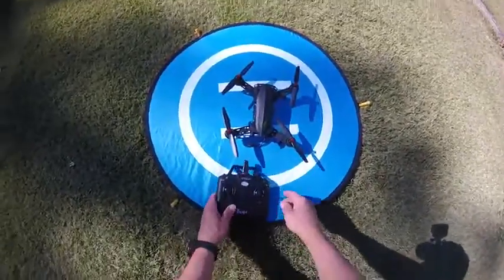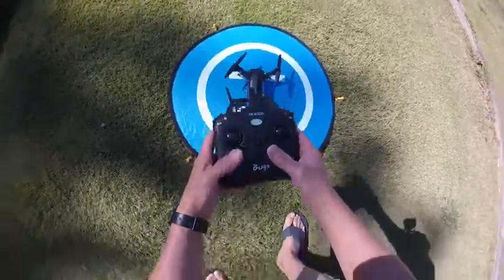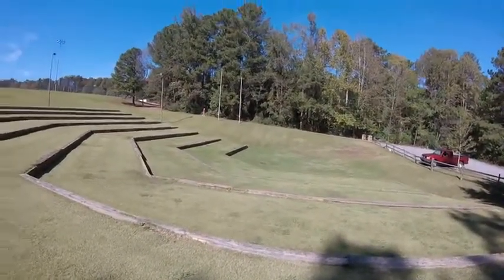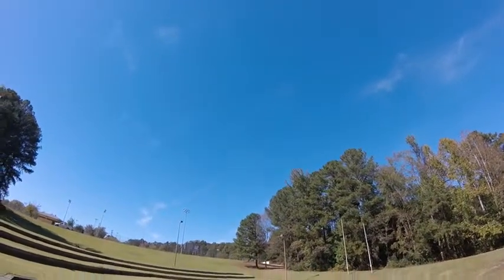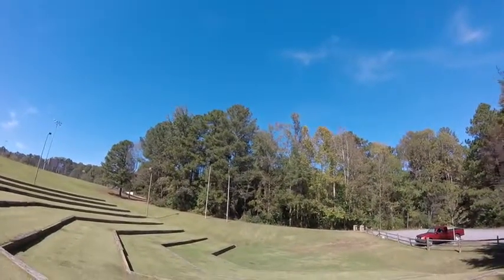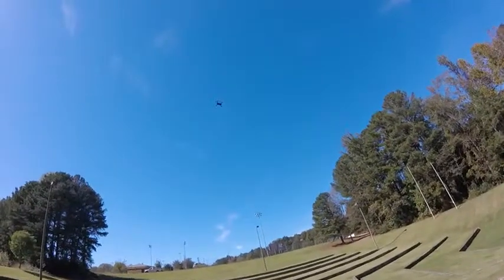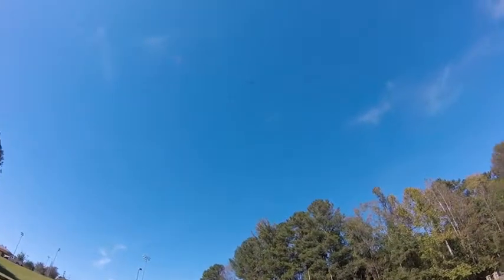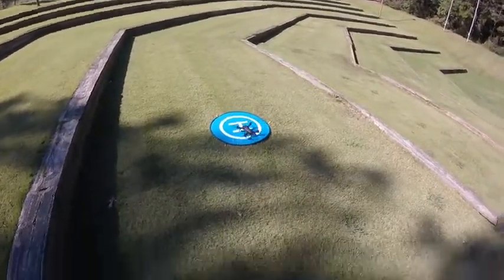Customer Review: DROCON Blue Bugs 3 Brushless Motor Quadcopter Drone for Beginners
$500 Limit* Guaranteed Approval* No Credit Chec*No Employment Check*Reports to Major Bureau*Fast Online Application 100%.

DROCON Blue Bugs 3 Brushless Motor Quadcopter Drone for Beginners and Experts - 18-20 Mins Long Working Time - 300 Meters Long Control Range -Support Gopro Xiaomi Xiaoyi 4K Camera